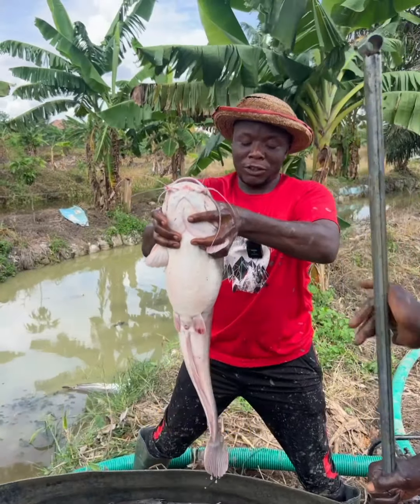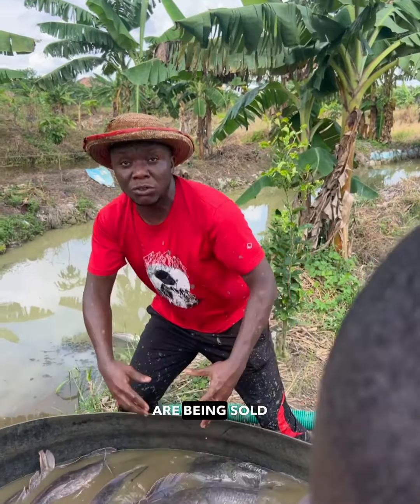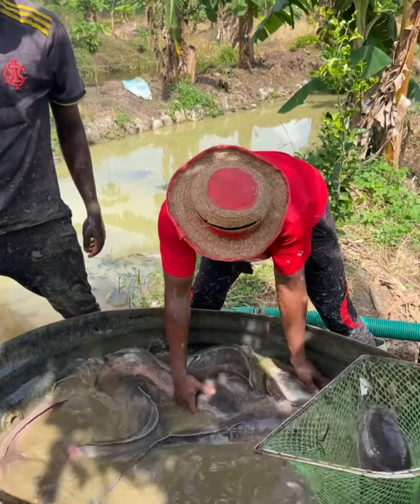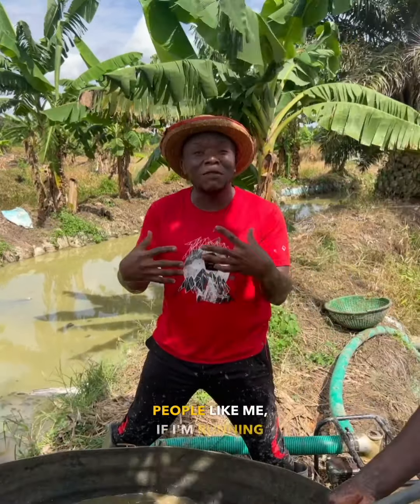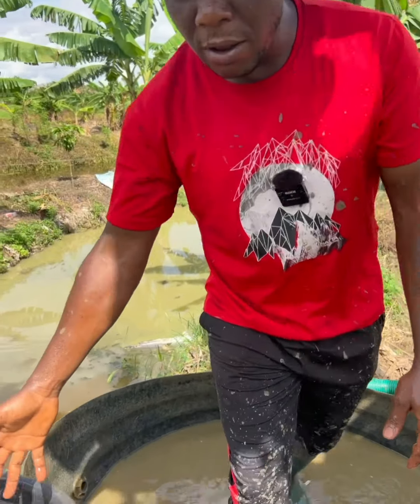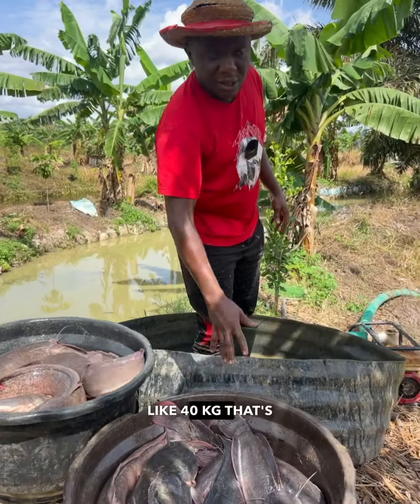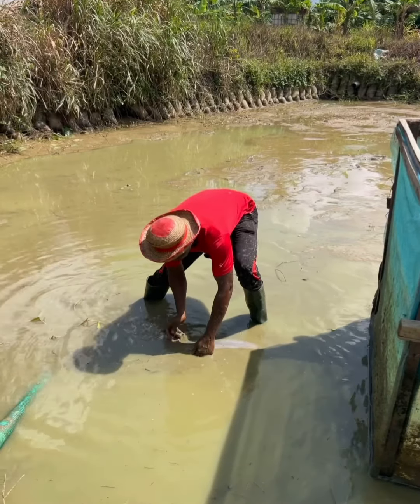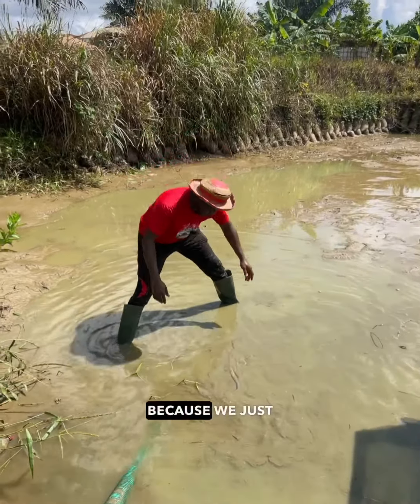The super fish predator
did you know that African knife cannot coexist with any other fish in a fish pond?

African knife fish known as eja osan in Yoruba and Asa in Igbo land with scientific name gymnarchus niloticus is a fresh water fish that is very aggressive in nature and territorial in behavior.

As you can see, the catfish in the video were injured by an African knife fish in the same pond despite these catfish hug sizes, now I know they do not only prey on smaller fish but also attack big fish too.